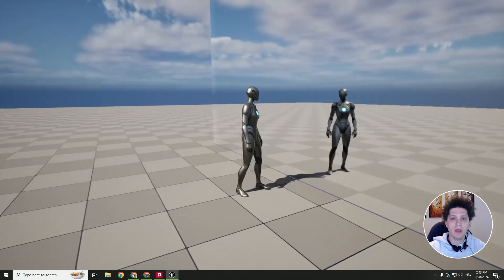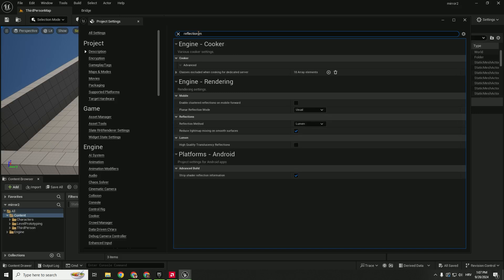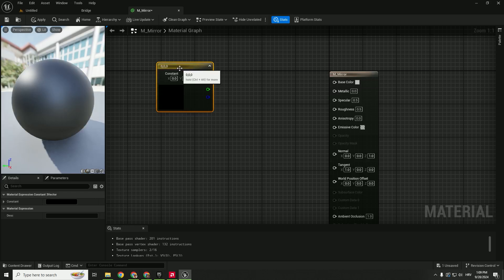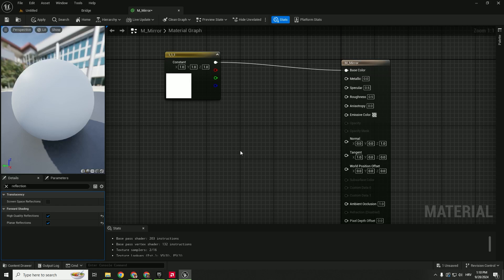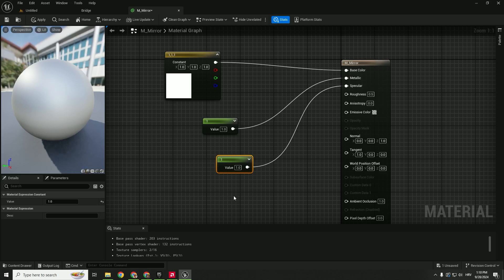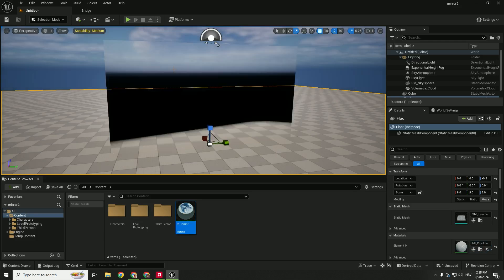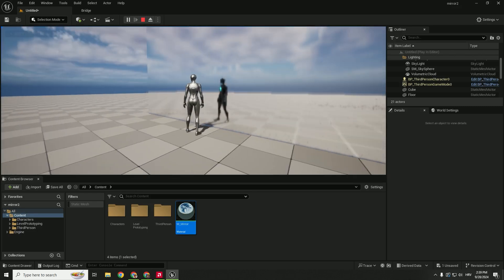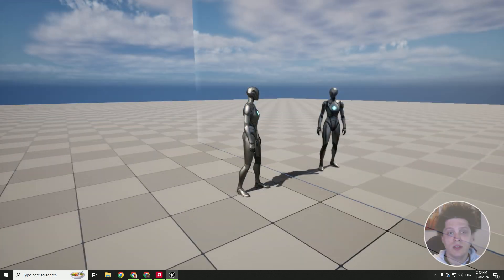Unreal Engine 5 Mirror Effect Tutorial - How to Use Planar Reflection Material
Learn how to create a stunning mirror effect in Unreal Engine 5 using Planar Reflection Material. Perfect for reflective surfaces like mirrors, water, or shiny floors, this step-by-step guide will help you master the process with ease.

W / S / A / D + RMB: Move Camera
Q / E: Move Camera Up and Down
Ctrl + S: Save
Ctrl + C / Ctrl + X / Ctrl + V: Copy, Cut, Paste
Ctrl + Z / Ctrl + Y: Undo / Redo
W / E / R: Move / Rotate / Scale Objects
Ctrl + Space: Open Content Drawer
Ctrl + L: Change Direction of The Sun
F11: Toggle Full Screen